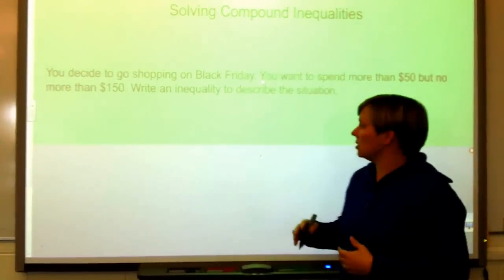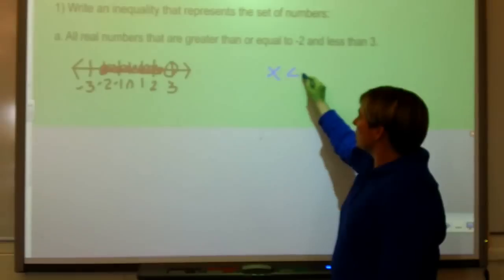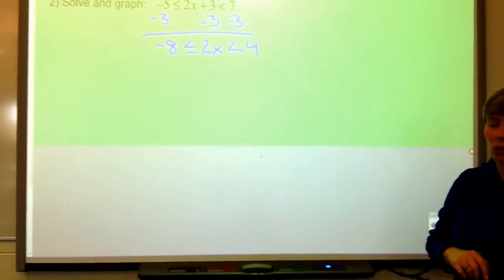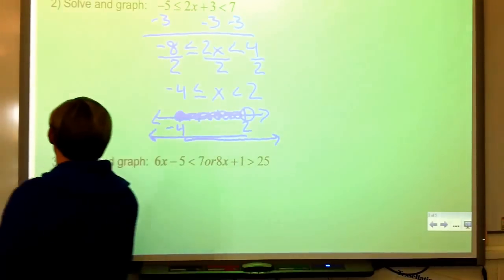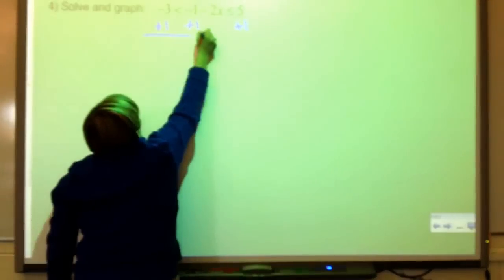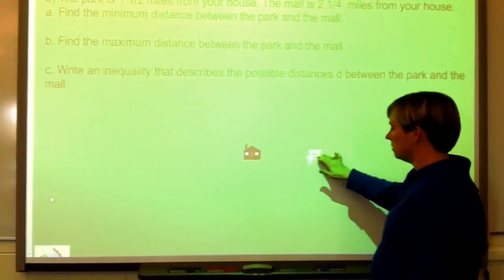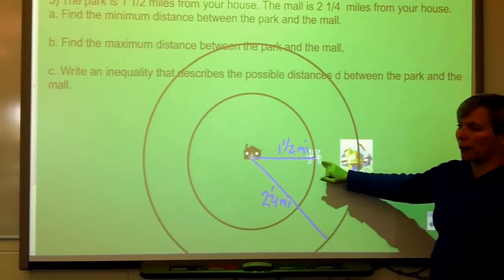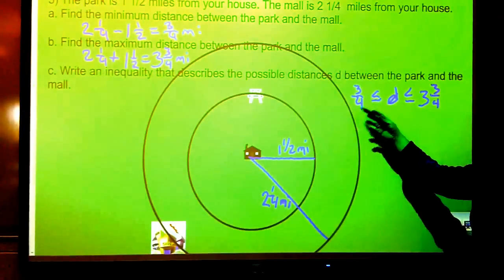Solving Compound Inequalities